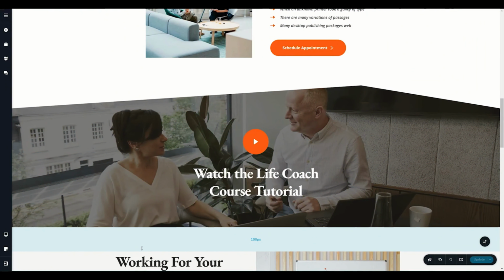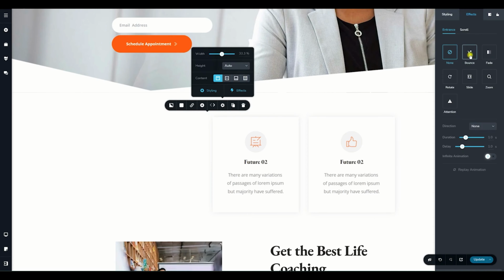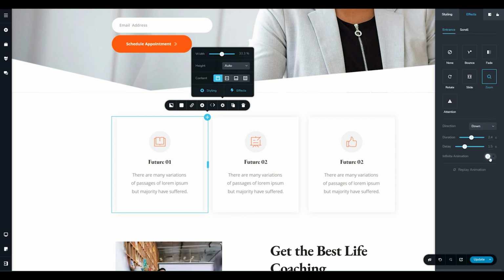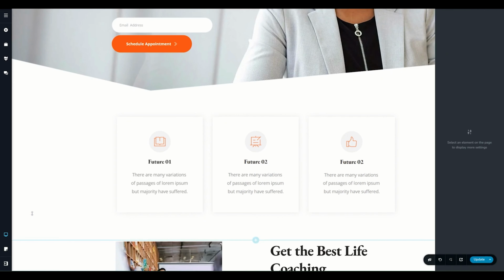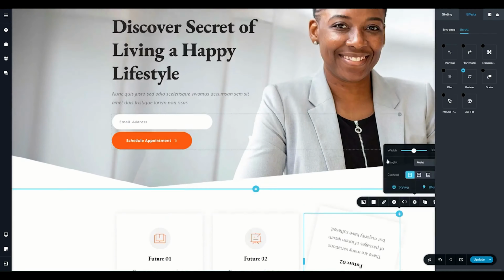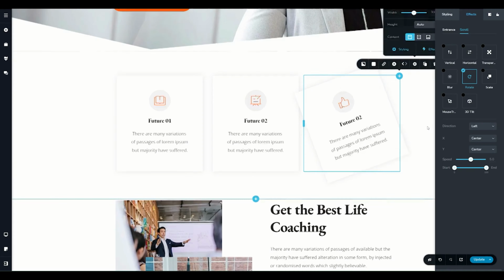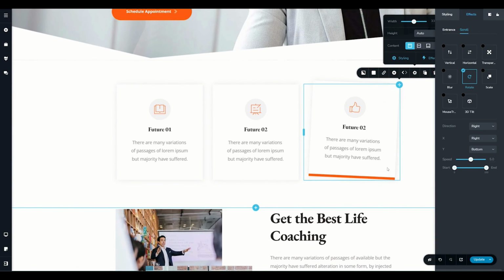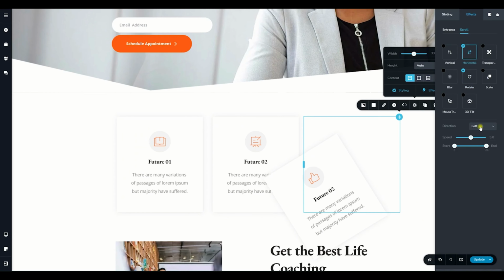A Beginners Guide: How To Add Entrance Animation to Elements And Scroll Effects.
Learn how to add entrance animation to elements and use scroll effects in this beginner's guide video tutorial.